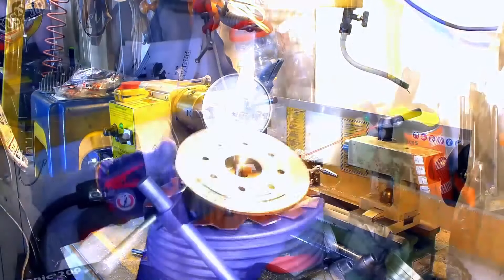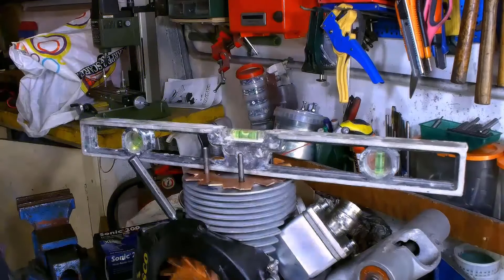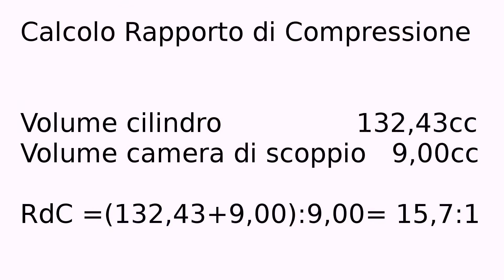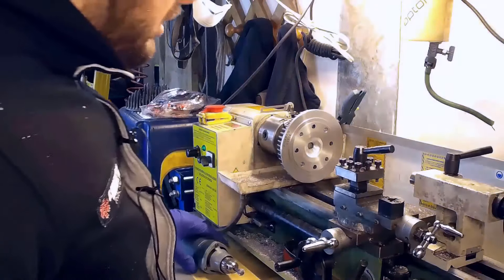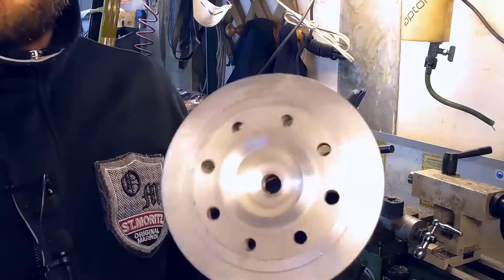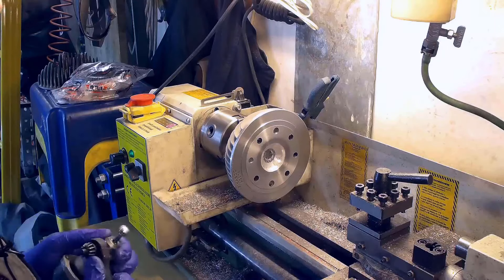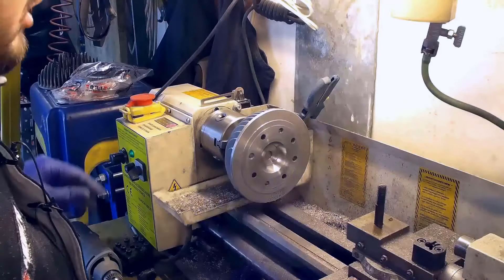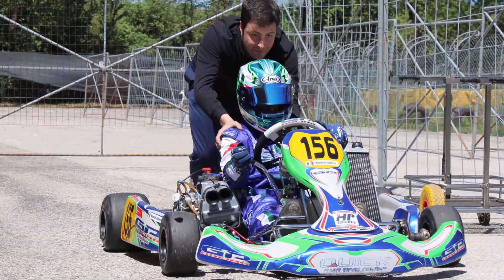13 - Pinasco Zuera 135 Tuning: SpringRace 2018 - part 4 of 4